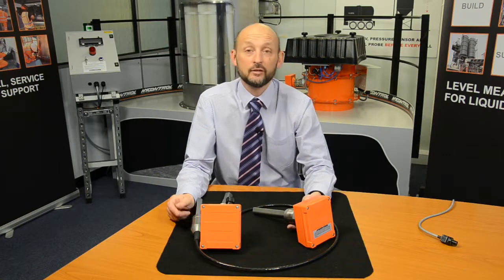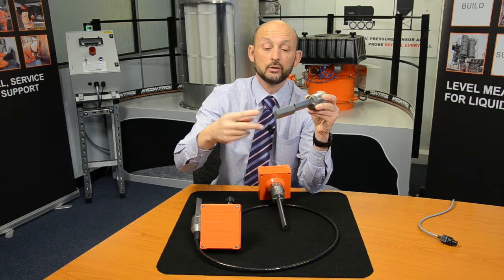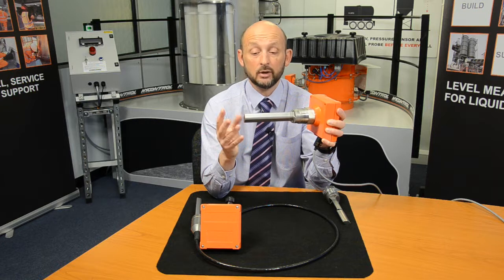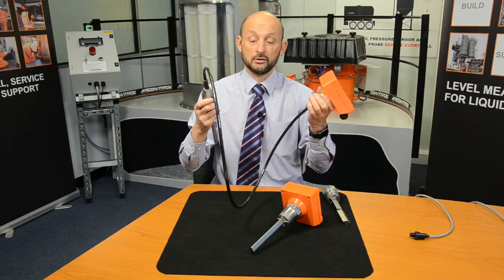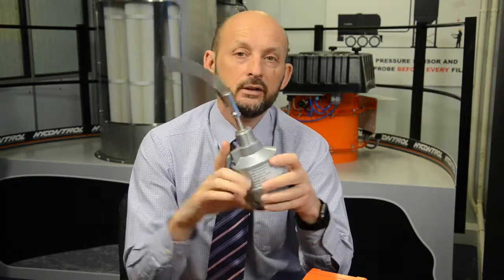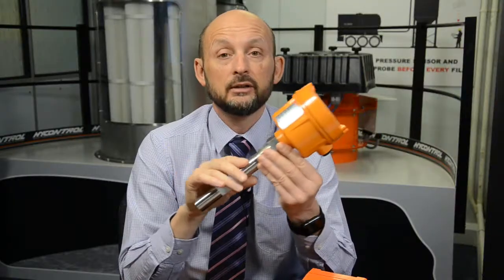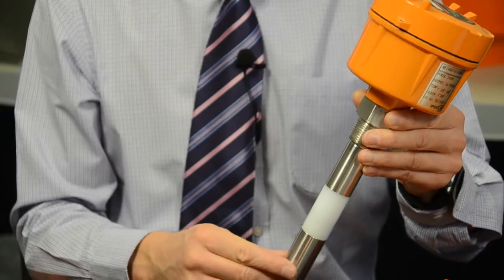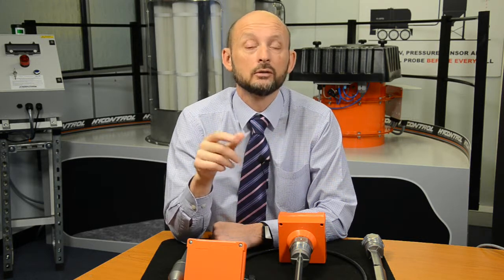Why Choose Vibrating Probes for Safety Systems?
In this video, Managing Director Nigel Allen answers a question we get asked quite often - why do Hycontrol recommend vibrating probes over alternate technologies like capacitance and rotary paddle switches? Nigel explains the unique benefits of vibrating technology in solids and powders applications, compared with the limitations of the alternatives.